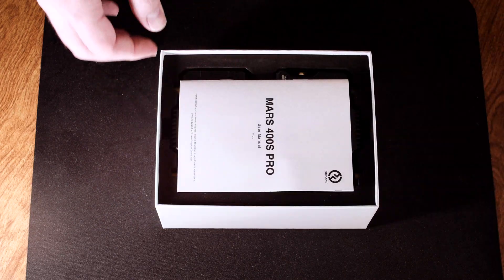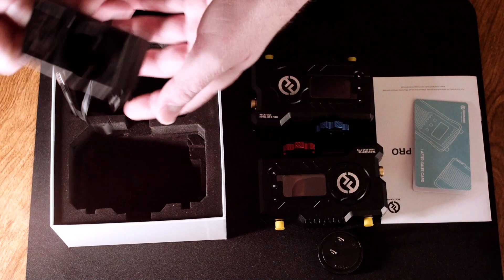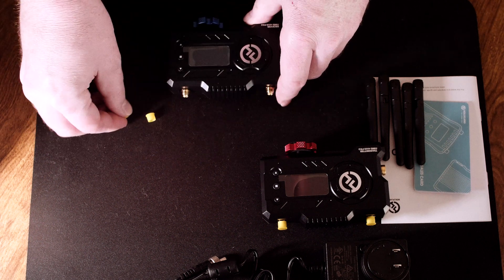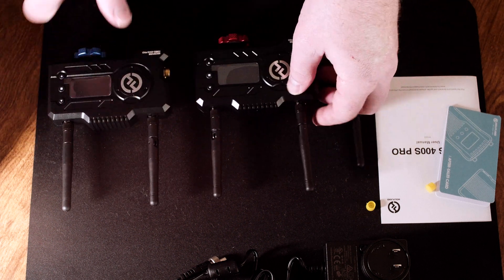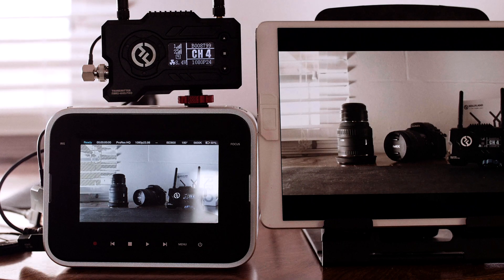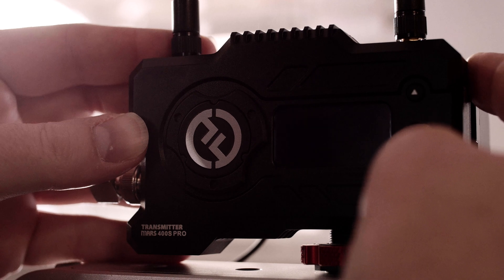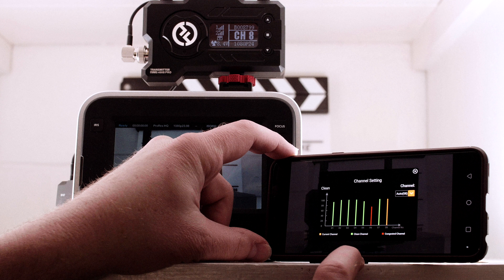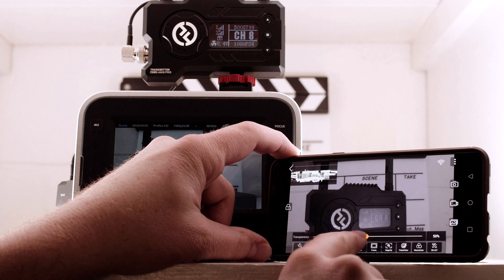Hollyland Mars 400s Pro Review - Wireless Video at 1080p60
Key features:

Transmits up to 1080p60 SDI or HDMI video
400' line-of-sight transmission to receiver, 300' to App
Bright OLED display
Real-time app monitoring and live streaming via the HollyView app
Simultaneously transmit to one receiver and two apps, or to four apps
HDMI and SDI inputs on transmitter and HDMI and SDI outputs on receiver
Two antennas on transmitter and two antennas on receiver
Power via L-series battery, DC adapter, or USB Type-C input
Integrated shoe adapter with 1/4"-20 mounting thread
You can Install optional channel scan firmware via the HollyView app to find the strongest signal